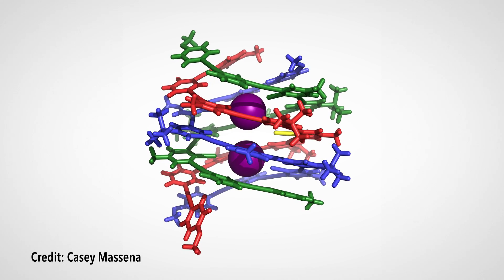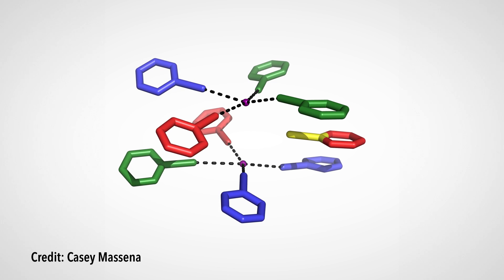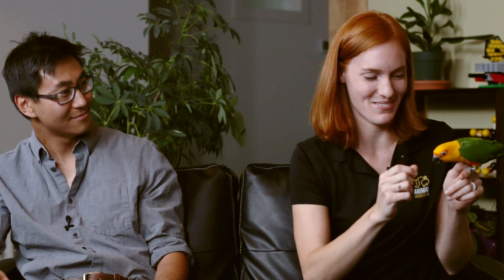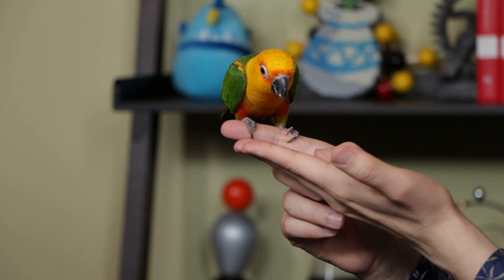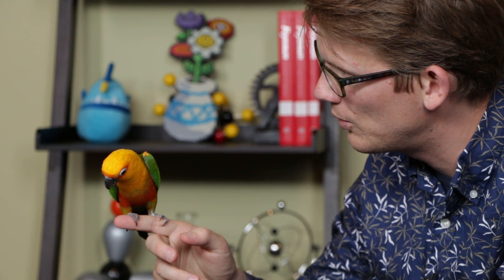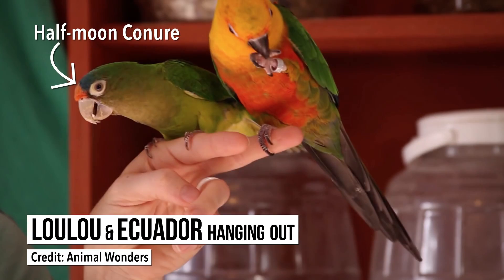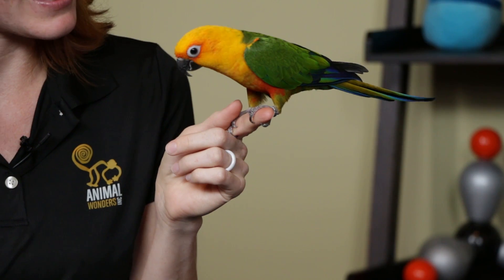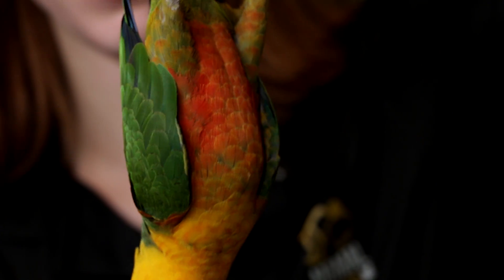Building New Molecules: SciShow Talk Show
Hank and PhD candidate Casey Massena go deep into the chemistry of a molecule that Casey helped create! Then Jessi joins the show to show off Ecuador, one of her many conures!

Special Thanks to the Department of Chemistry and Biochemistry at the University of Montana and the Orion Berryman Research Group!